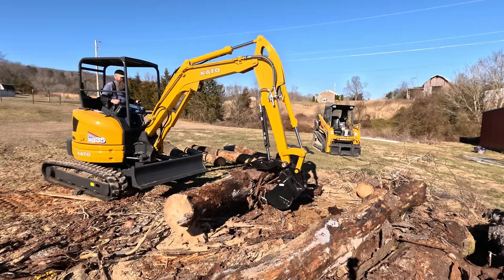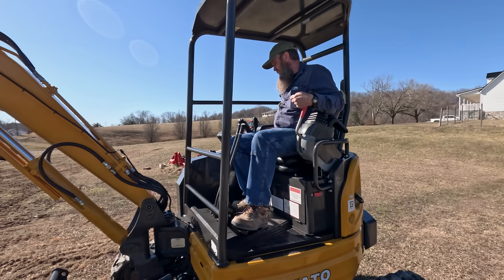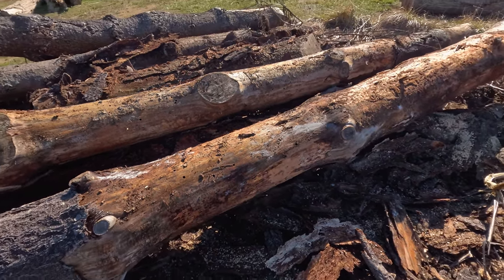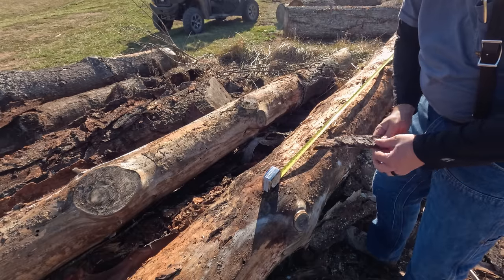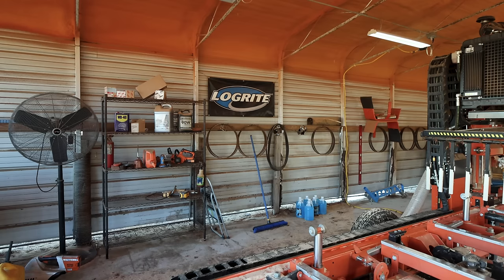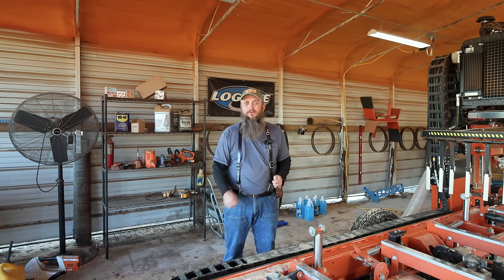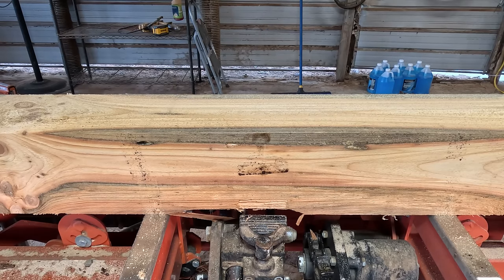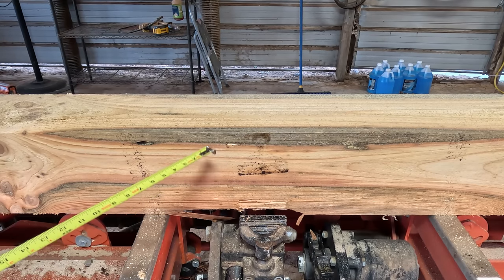Blue Stain Pine! A Waste Of Time Or A Good Find?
My new Leatherman
Masonry Brush